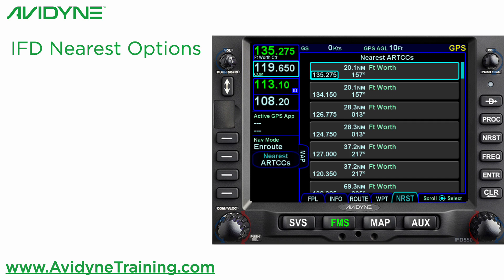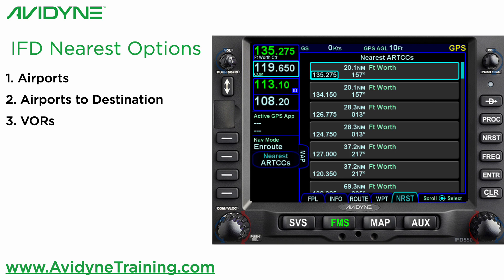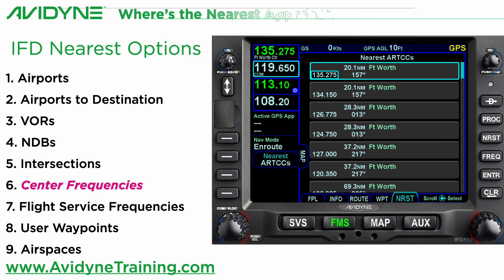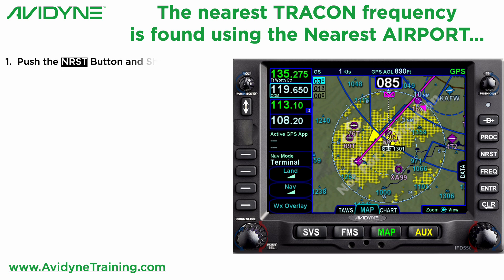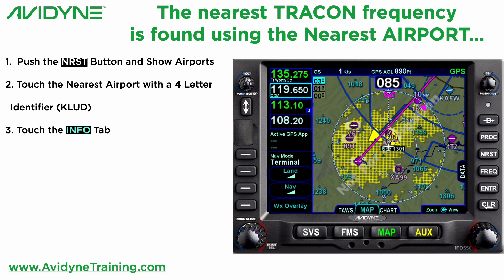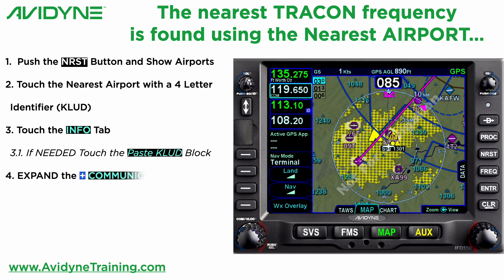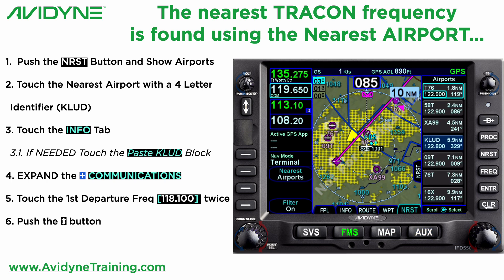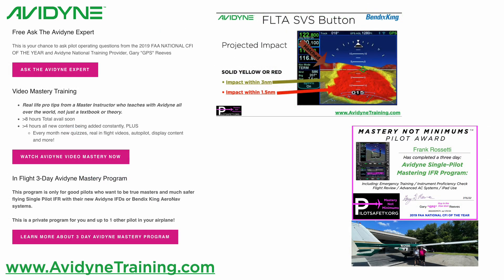Finding the nearest Approach / Departure Frequency on the Avidyne IFD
Most pilots know how to use the Avidyne IFD to find the nearest Center (ARTCC) frequency, but do you know the Mastery, Not Minimums shortcut to find the nearest Approach/Departure (TRACON) frequency?